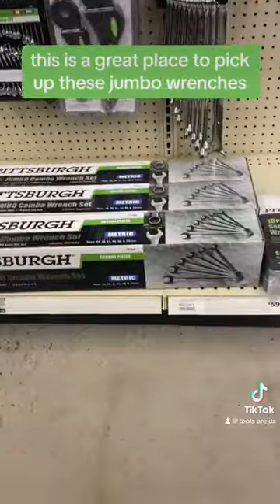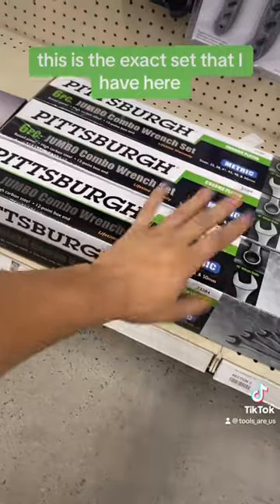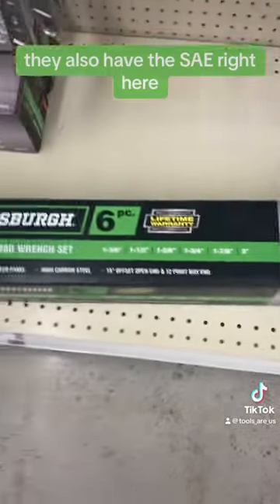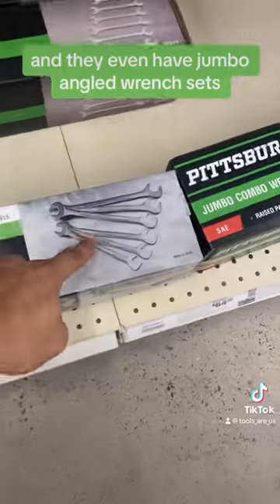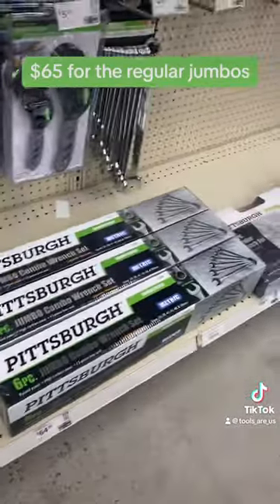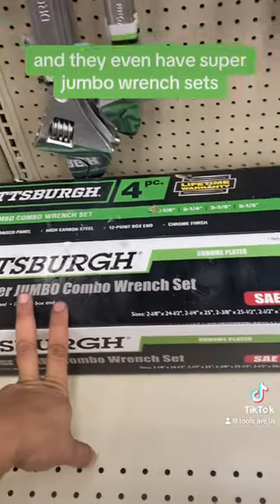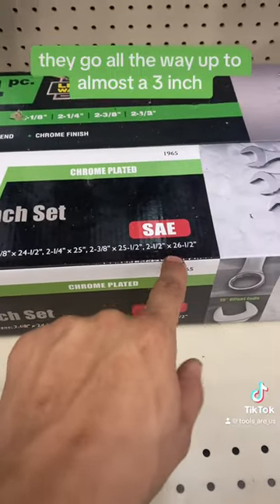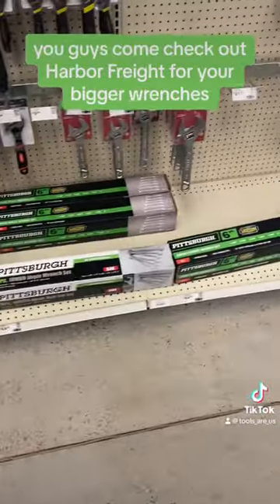BIGGG Wrenches at affordable prices @harborfreight